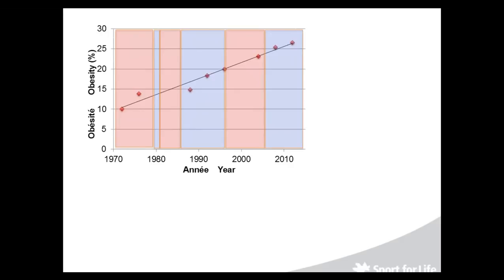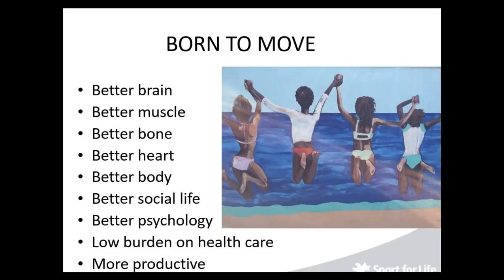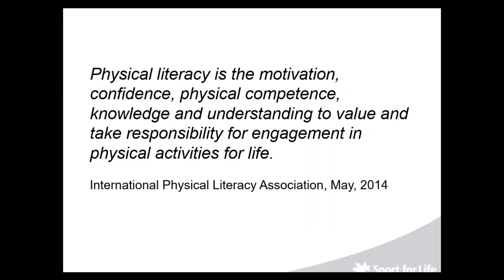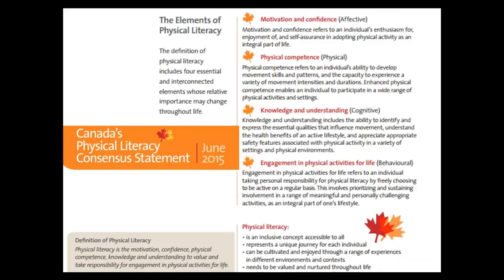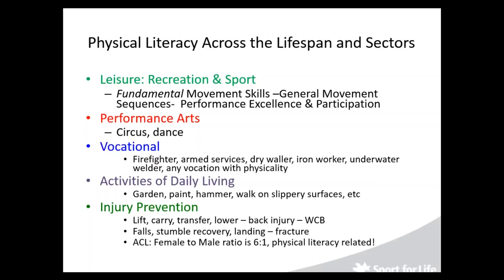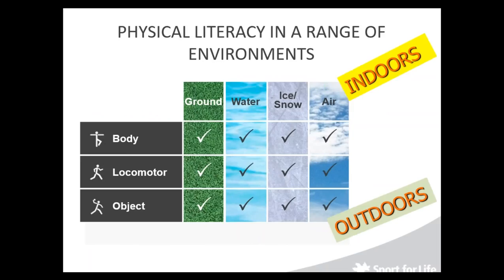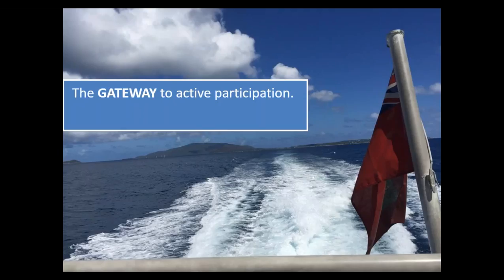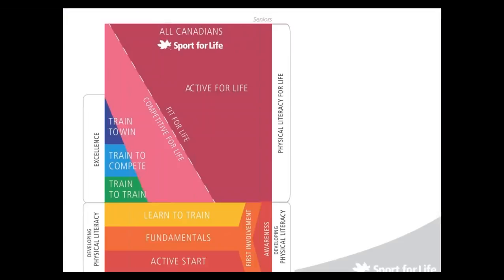Physical Literacy: What It Is And Why It Is Important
Physical activity is a lot more fun when you are physically literate. Now more than ever, physical literacy is being recognized as an important component of best practices in the sport, recreation,
health and education sectors. Unfortunately, not everyone knows or understands what exactly physical literacy means. The goal of this session is to provide a broad introduction to the concept
of physical literacy that will help you define what physical literacy means, why it is important, and how you can integrate its concepts to improve your programs. You will leave with a better
understanding of what physical literacy is and knowledge of how you can encourage continual improvement and development of physical literacy skills across the lifespan.
A CANOC webinar delivered April 22, 2016.